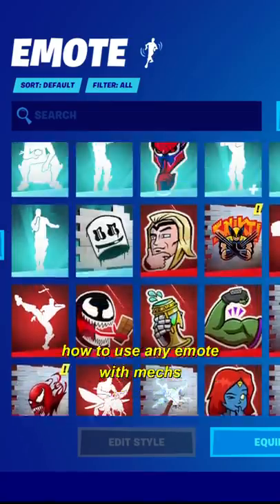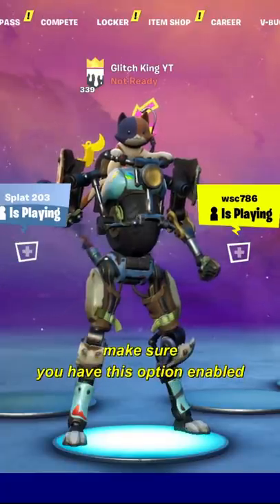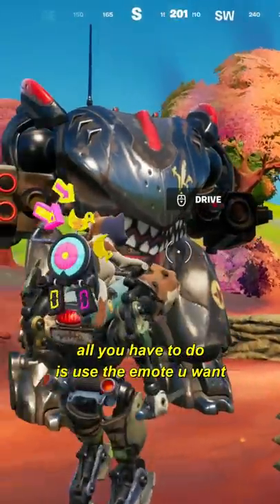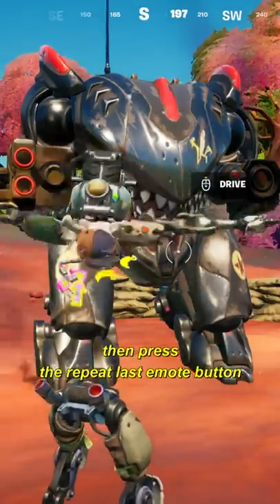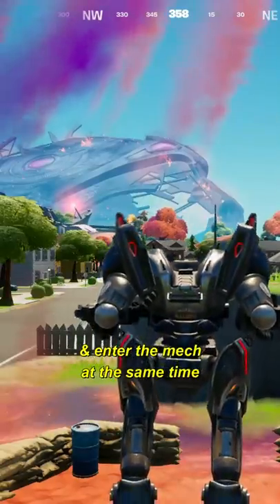how to use banned emotes in fortnite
banned emotes